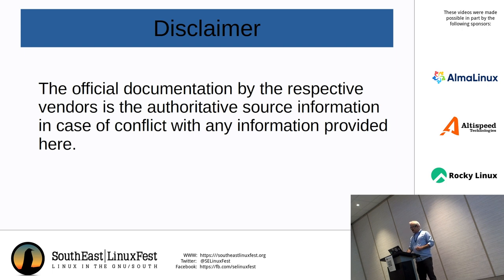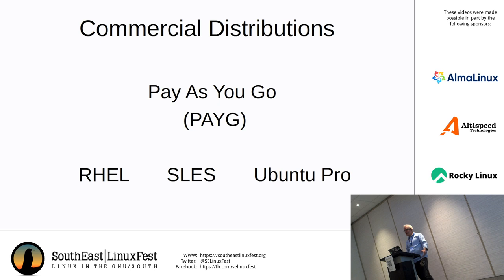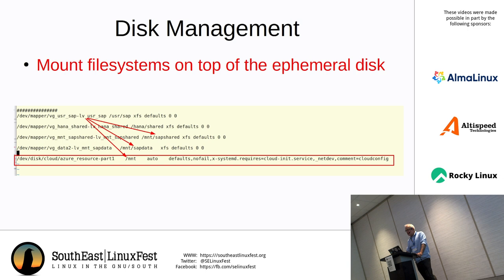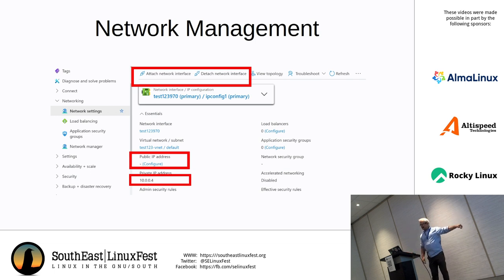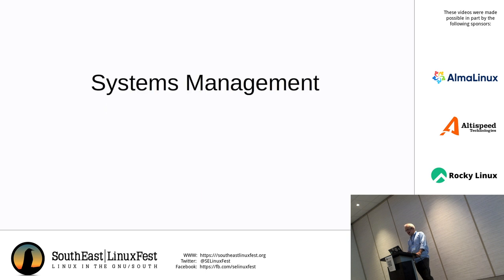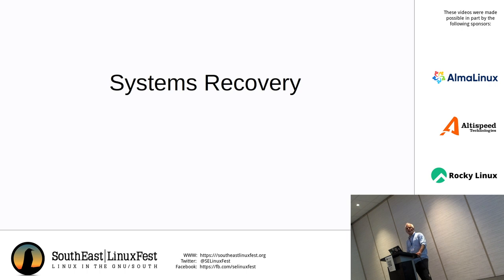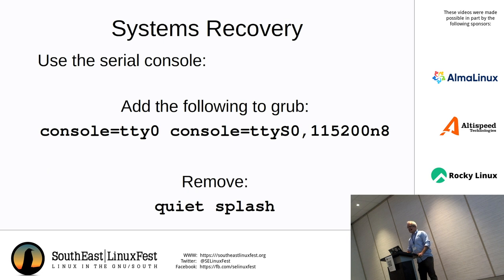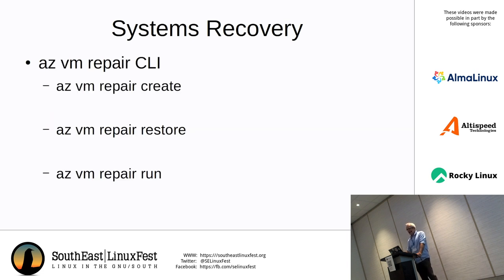Enrique Sanchez - Linux on Azure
2024 SouthEast LinuxFest; I can talk for hours, best practices & what not to do, cloud-init customization, RockyLinux or favorite distro here on Azure, Microsoft Azure Linux ..., Migrating on-prem